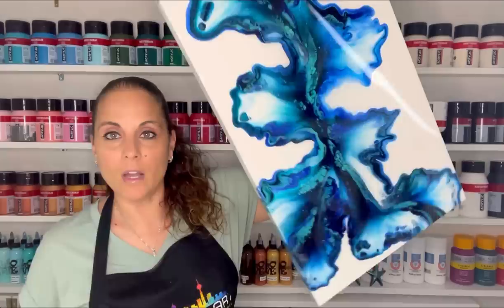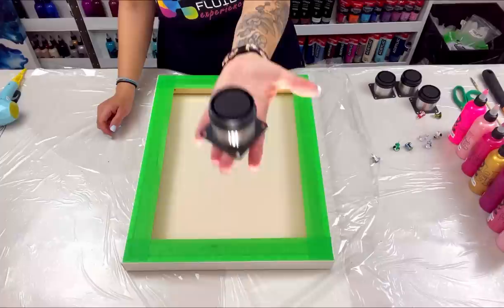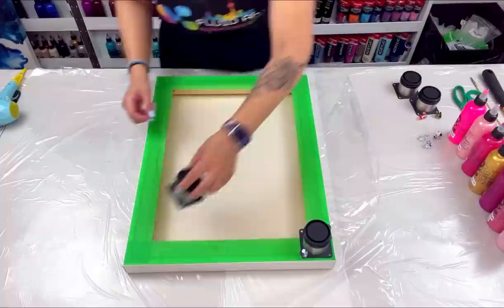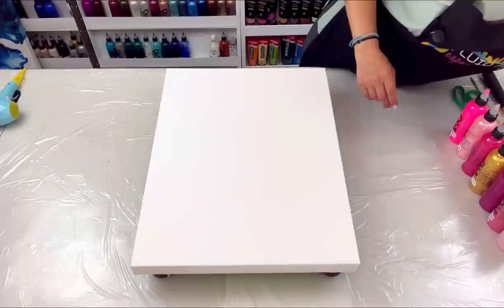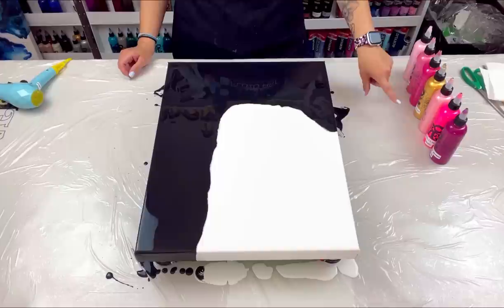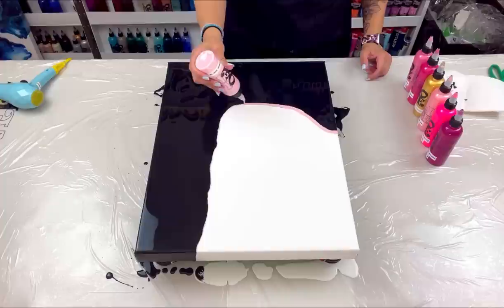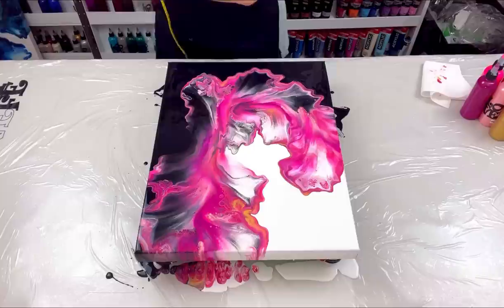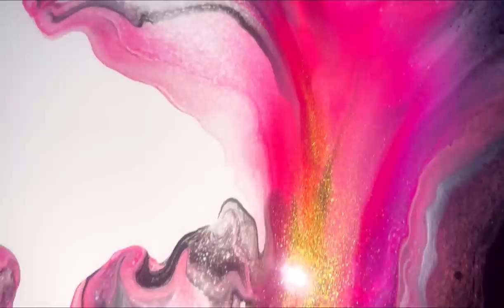# 577 - NEW! 💕Blending PINKS for a Gorgeous Blow Out! Acrylic Pour Painting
Video posted on June 24, 2023

16x20" Gallery Wrapped Canvas

Base: Titanium White & Oxide Black by Amsterdam
Reflex Rose by Amsterdam
Pearl Tulip Pink by Arteza
Primary Magenta by Tri-Art
24K Gold by DecoArt
Permanent Magenta by Winsor & Newton
Pearl Rose by Arteza
Persian Rose by Amsterdam

0:00 Intro
0:20 Dried Results
2:45 Furniture Levellers
7:19 Paint Colors
9:10 Flooding the canvas
10:30 Adding paints to canvas
13:07 Blowing out paints
15:10 Close up of finished piece
16:38 Final Thoughts
17:58 Chicago
PourCon Las Vegas!
Classes being held from August 7-9!

Lolivefe Silicone Mats & More!

Much Love!

Musician: @iksonmusic